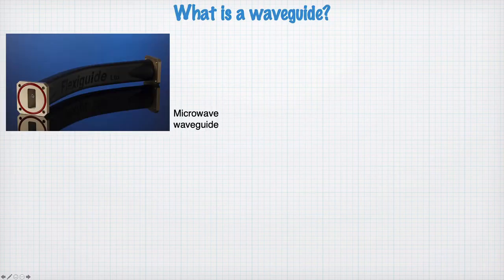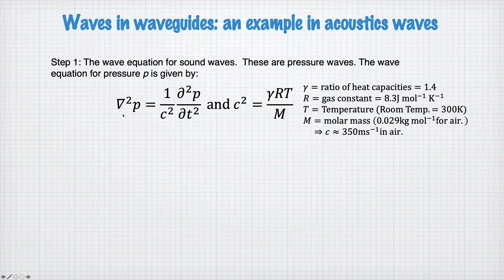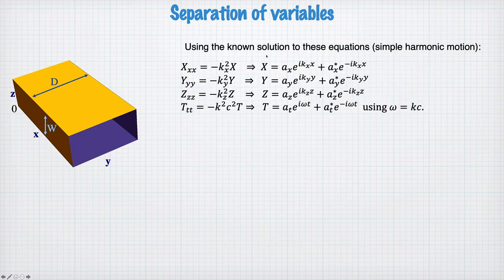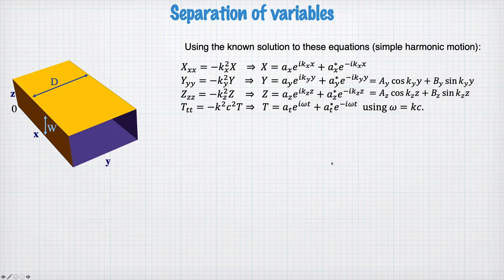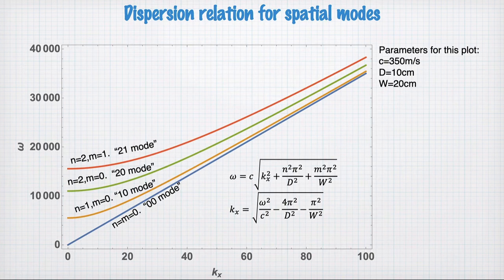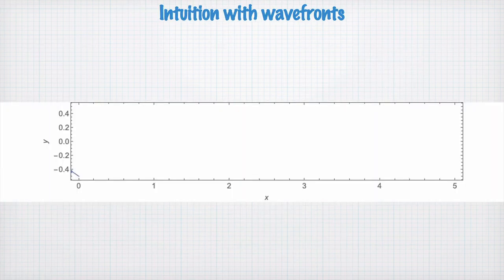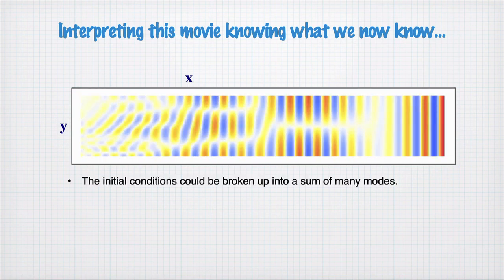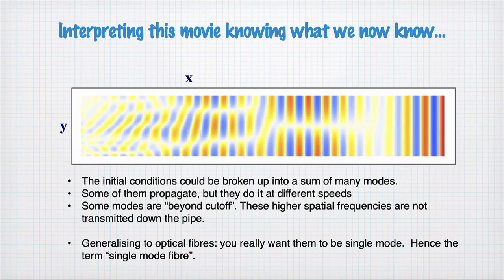Waveguides and modes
A treatment of a rectangular acoustic waveguide using separation of variables, with simulations of some of the higher order spatial modes.
(updated 28/2/22)
0:00 Introduction
4:23 The maths!  Solving the wave equation in a waveguide with boundary conditions
12:40 Interpreting the solution and videos of the mode shapes
16:04 Dispersion of the modes
19:44 Plotting the dispersion relation of the modes
20:41 Some intuition using plane waves zig-zagging in the waveguide
27:13 Which modes are launched? Decomposing the input into the modes.
22:00 Summary